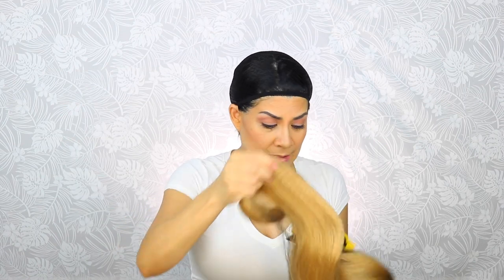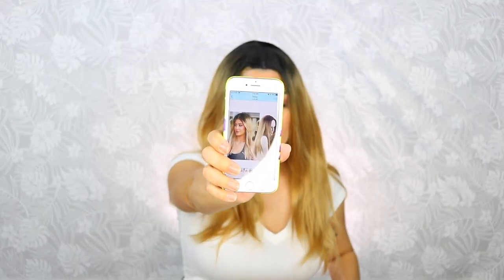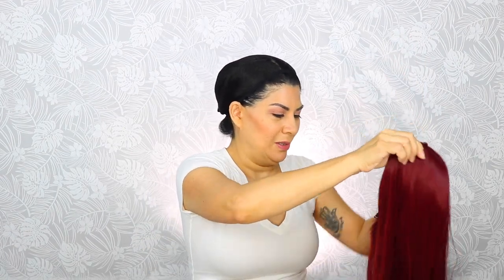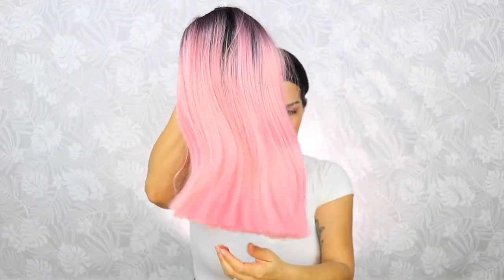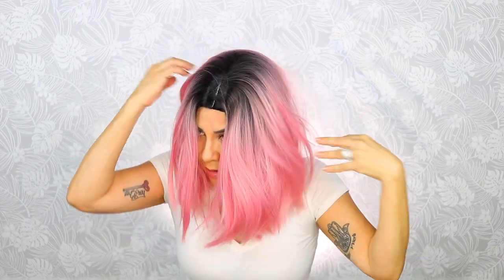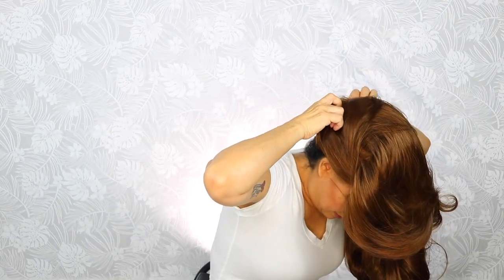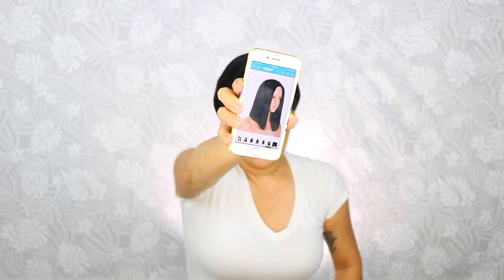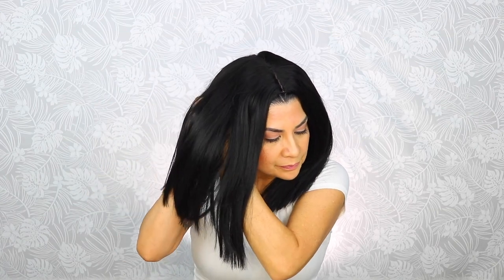TRYING ON CHEAP AMAZON WIGS | Under $20!!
I've been wanting to do this for a long time...trying on wigs! So much fun and each under $20!!

EBATES: Do you shop online? Do you want cash back?
OVER 2000+ Stores
 UP FOR FREE...NO FEES!! You'll be so glad you did!!

About Me:
Born and raised in Hawaii, I have always had a love for makeup and all things beauty related. I have finally decided to come out of my comfort zone and do something I've always wanted to do, start a YouTube channel! You can expect makeup & beauty product reviews and vlogs too. You will also see Mukbangs and Product Testing with the love of my life. because we love doing things together!
Only positivity here!!